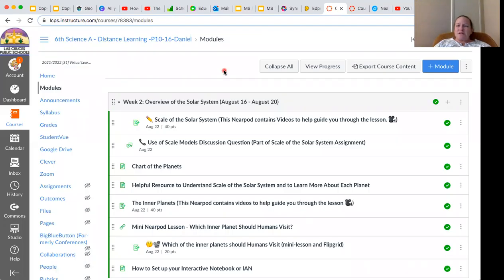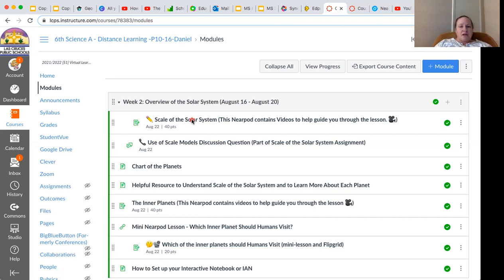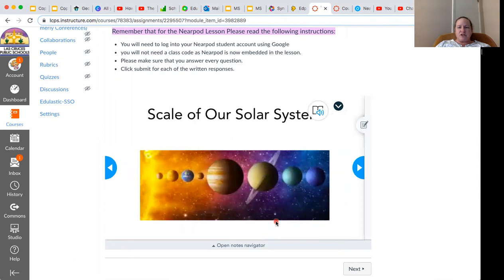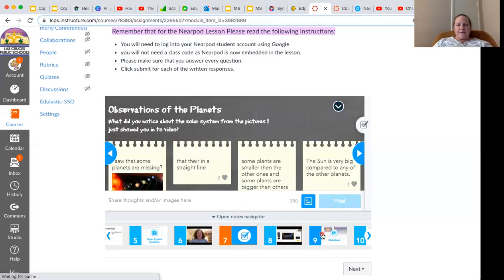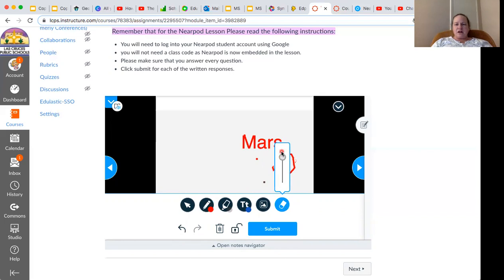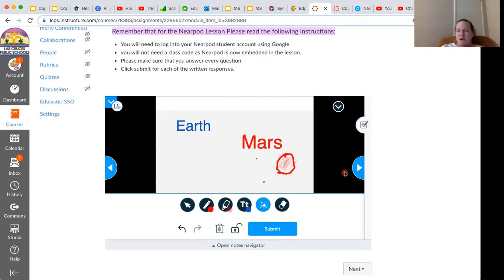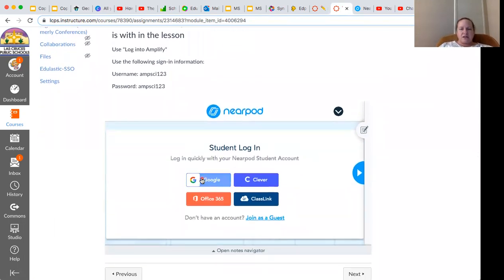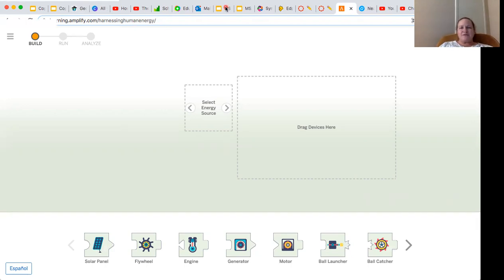How to Use Nearpod